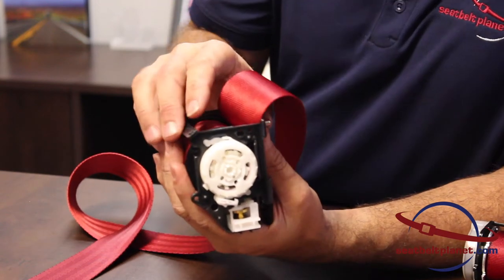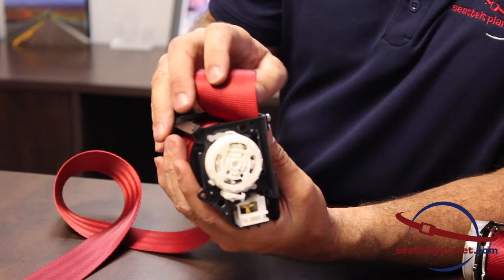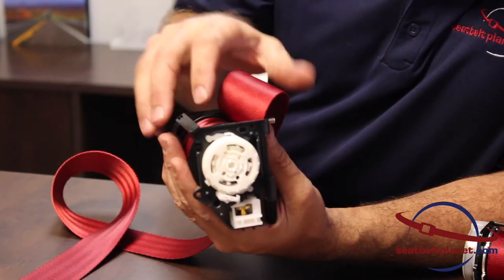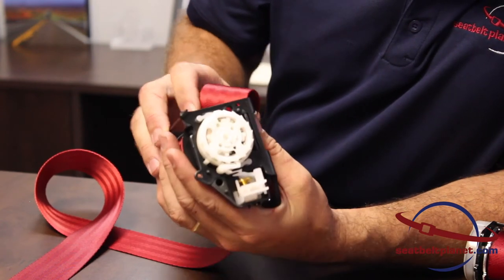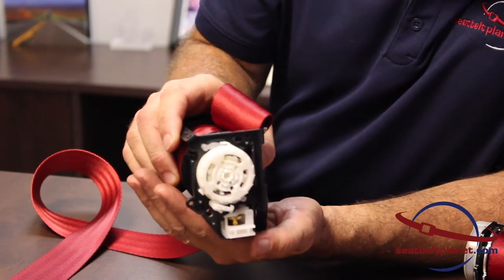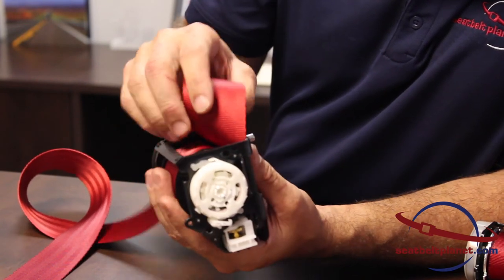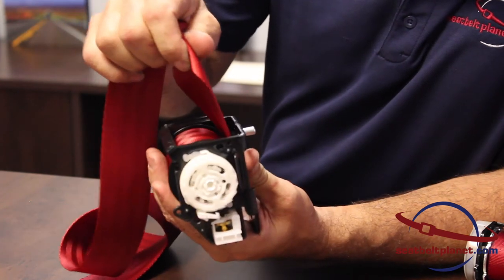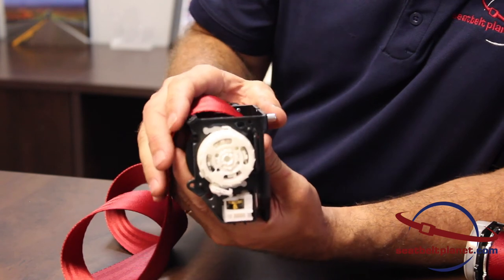Basic Function of an Emergency Locking Retractor in a seat belt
This video shows the most basic way to describe a very common method by which an emergency locking retractor locks the  seat belt webbing in an accident.